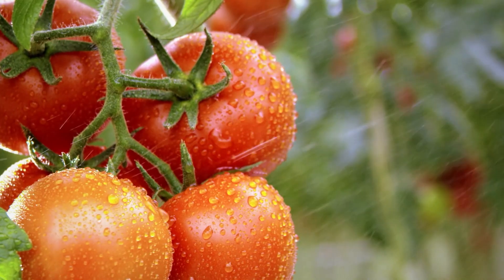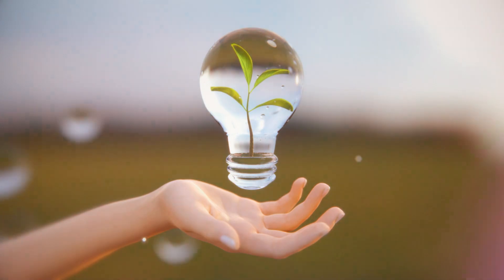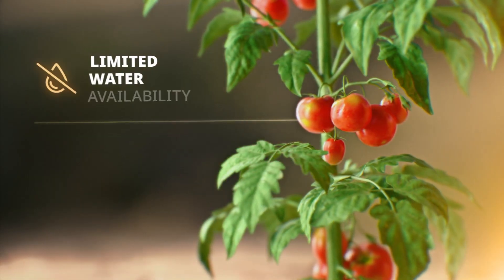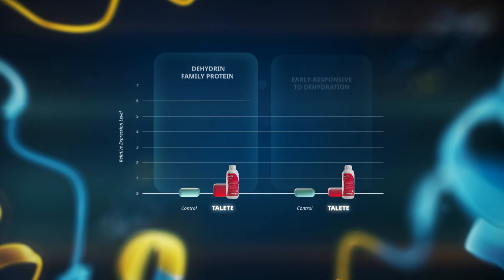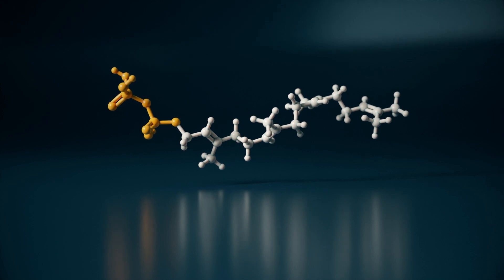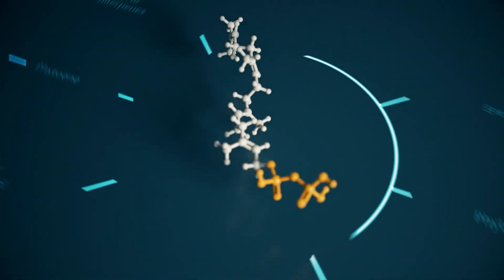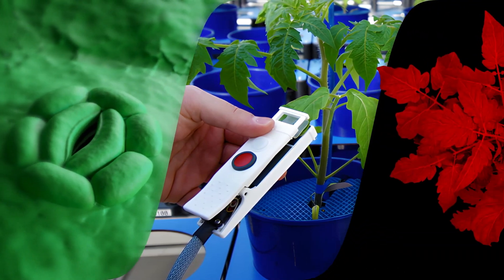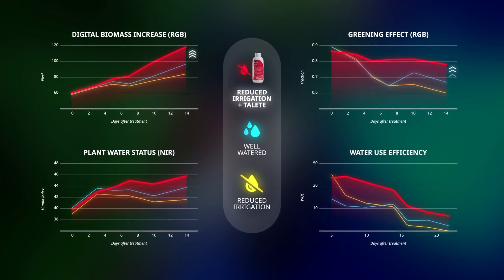TALETE™ - Technical video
Farmers need more sustainable solutions to grow their crops, and effective water management is essential to produce better yields, and healthy food. We have created our innovative biological TALETE™ to respond to their need to increase crop water productivity both in conditions of adequate water availability or water scarcity.

Watch the video and find out more about the science behind TALETE™ and its mode of action.